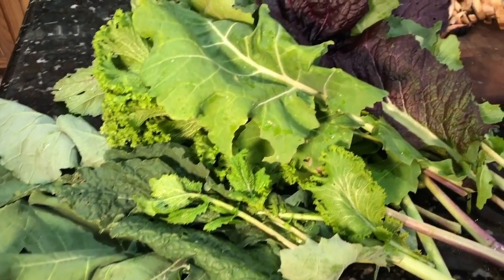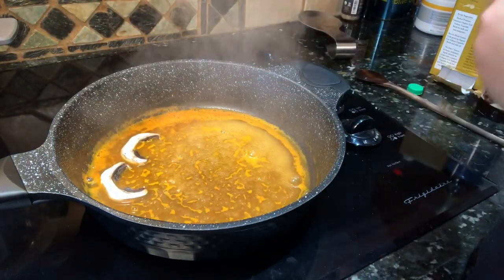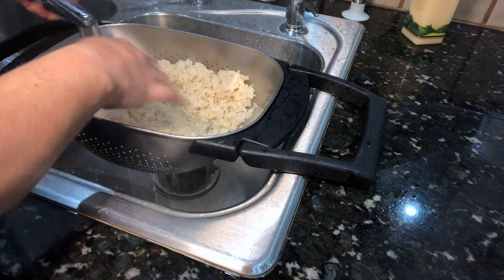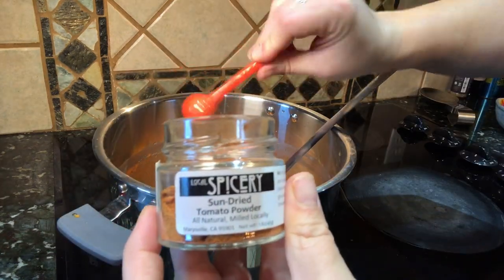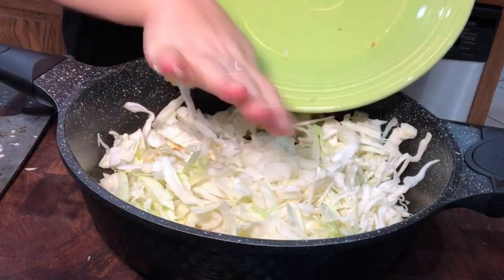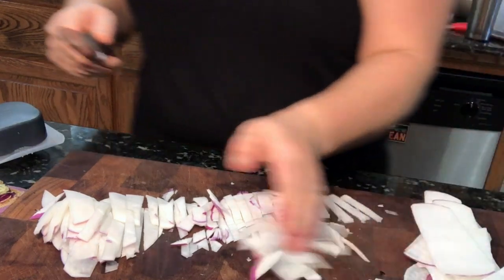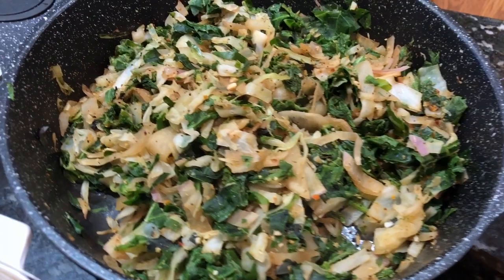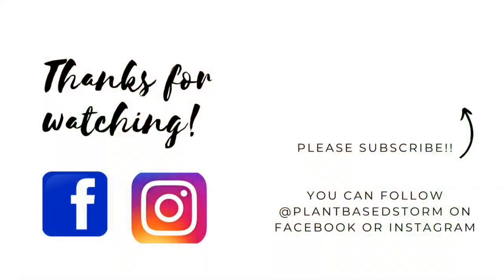Happy New Year! 2021 | Hoppin John + Greens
Hey Y’all! HAPPY NEW YEAR! This really simple recipe for Hoppin John's + greens is one is delicious and easy.  If you have never had hoppin’ John’s I hope you try this out!

Instant Pot

Coconut Aminos

Rebel Roots Black Pepper
Local Spicery Tomato Powder ( mention plant based in the note for a couple free plant based samples)

Starch Solution

McDougall Program for Maximum Weight Loss

Boiled Rice
To reduce the arsenic levels, I have started cooking my rice like pasta.

Pan Seared Mushrooms

3 tsps of coconut aminos or soy sauce
1/4 to 1/2 cup of low sodium veggie broth
1-8 oz package of mushrooms, sliced ( I used white mushrooms)

In a very hot non-stick skillet, add the veggie broth and coconut aminos/soy sauce. Lay the sliced mushrooms flat and allow them to cook and soak up all the liquid. I usually turn the eye back down to a low-medium heat while they are absorbing the liquid.

Hoppin John

2 carrots, diced
2 cloves of garlic, diced
4 stalks of celery, diced
1/2 a white onion, diced
low sodium veggie broth
1 frozen bag of peas ( I used purple hull, the classic choice is black eyed peas)
1 can of diced tomatoes
2 tsps tomato powder, (optional)
1 tsp of smoked paprika
1 tsp of chili powder

Move the mushrooms over to the side, and in the same pan add in some more veggie broth. This will be to saute the other veggies. Add all the veggies above, and saute in with the mushrooms until they become tender.

Once the veggies are tender, you can transfer to a pot if you like to cook the peas.
Add in 2 cups of veggie broth, the can of tomatoes, the peas,  and spices.

Allow to cook for 45 minutes or until the peas are tender and cooked through.

Serve over rice. I like to add pickled jalapenos and the pepper sauce from the pickled peppers. I also like to serve with pepper jelly. Use what condiments you like and make it your own! I hope you enjoy this recipe.

Sauteed Greens

Simply use the greens you would like, but here is the recipe I used for ours.

Green Cabbage, sliced thin
1 Turnip, shaved and sliced thin
Japanese purple mustard greens
giant southern mustard greens
variety of kale
Alabama blue collard greens

All greens were washed and cut up into little bite sized pieces.

Dry saute the cabbage and turnips until they begin to brown. Once they are browned, add the other greens in to wilt. I also add a very generous amount of Trader Joe's 21 seasoning salute seasoning. You can make this your own though and season it however you like!